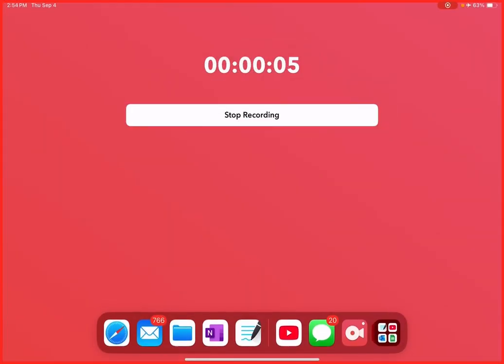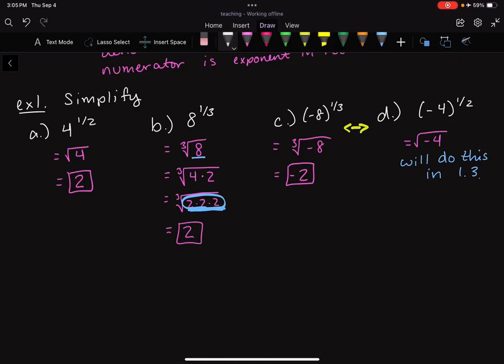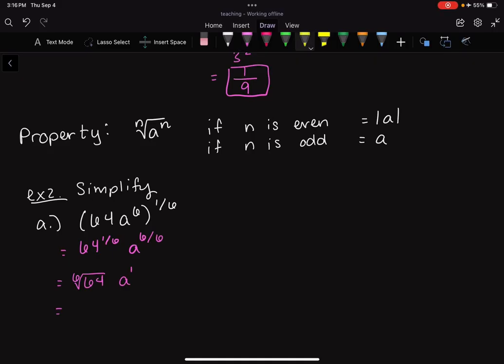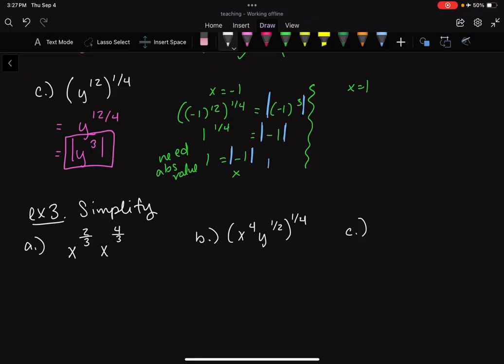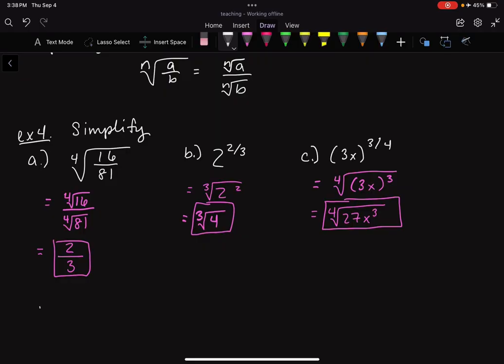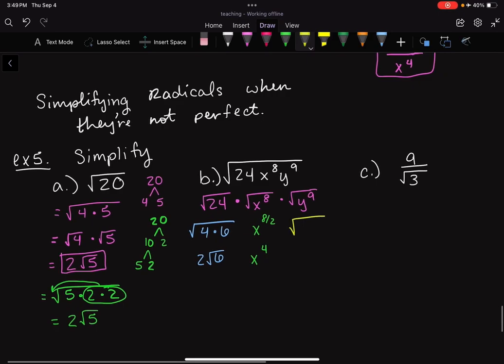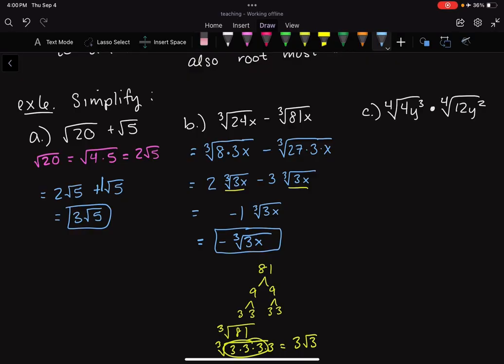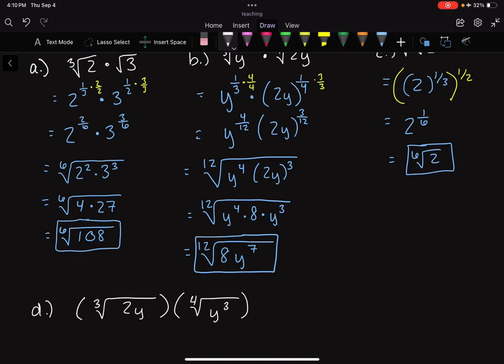College Algebra: R.3 Rational Exponents and Radicals